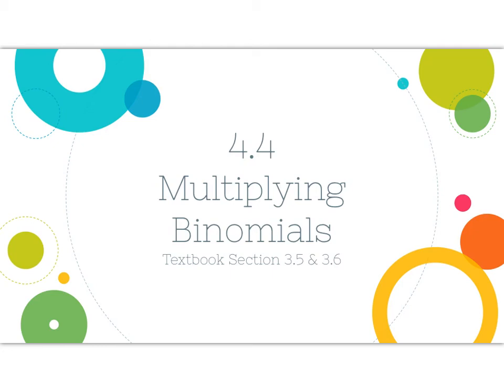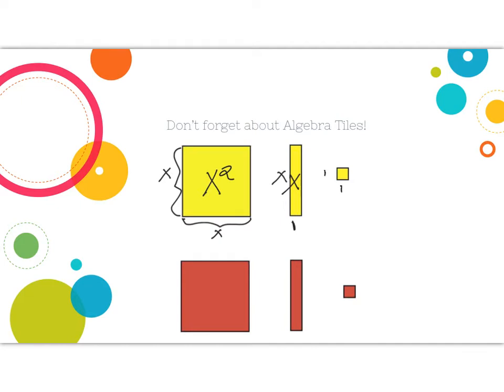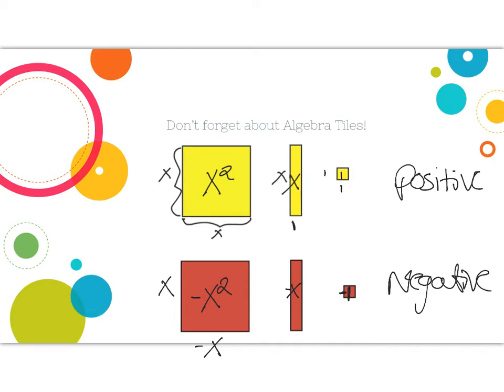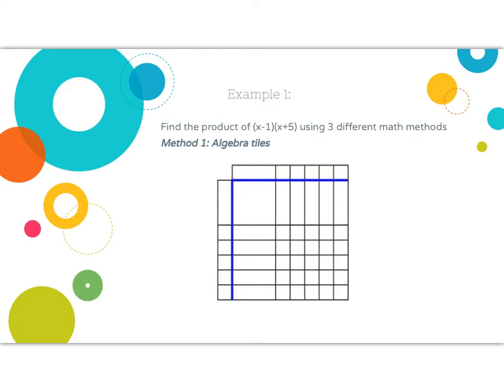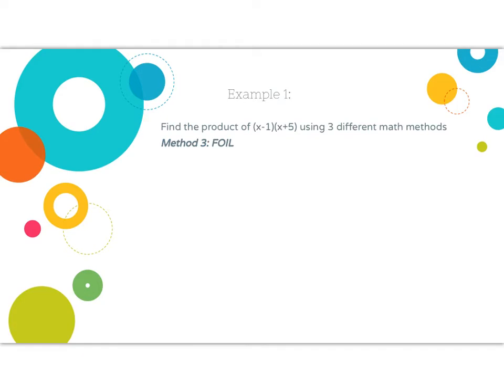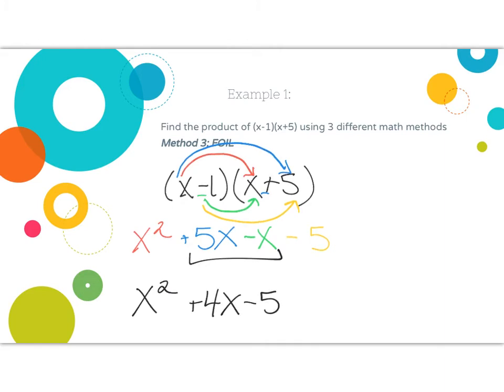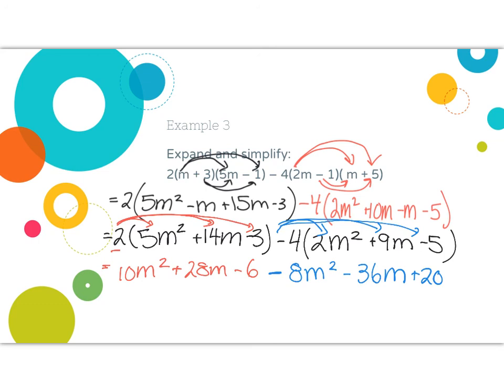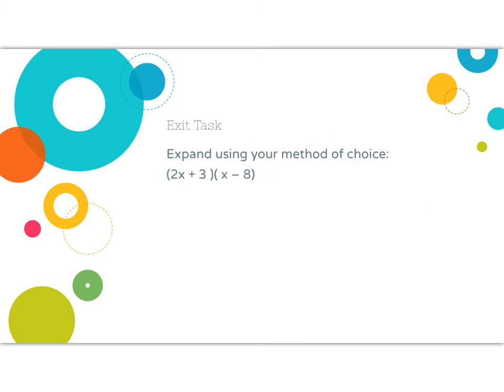Multiplying Binomials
With algebra tiles, the chart method, and FOIL